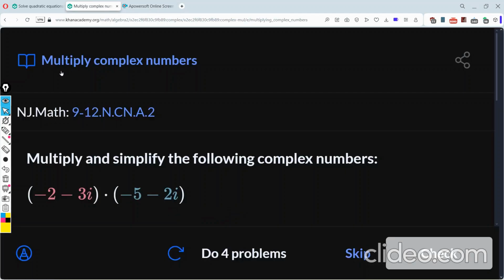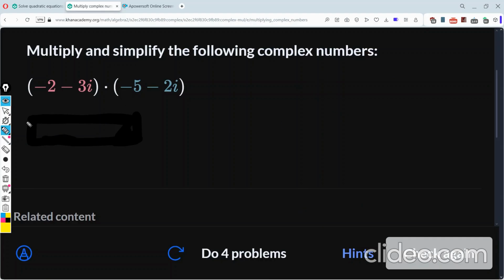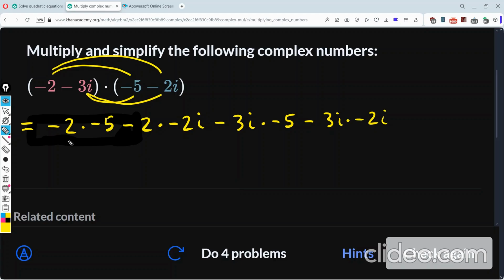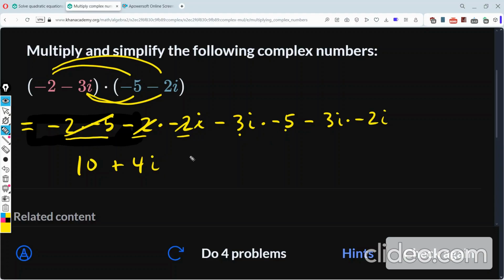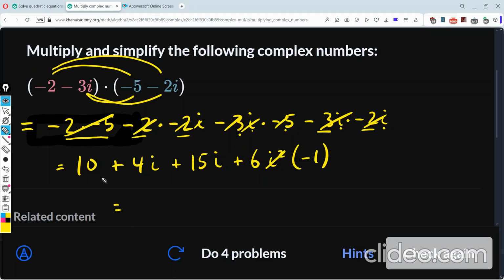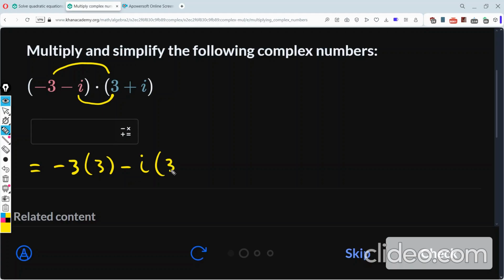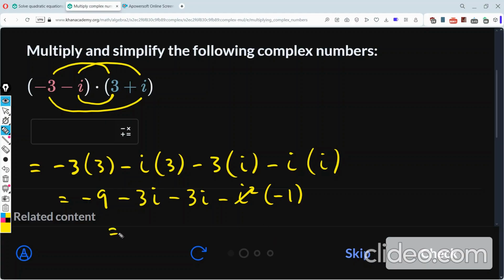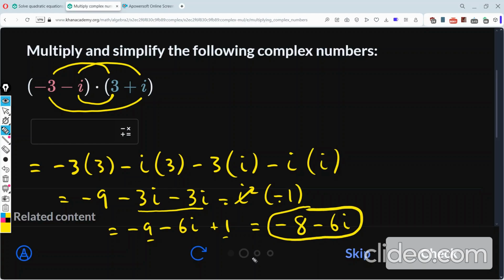Multiply complex numbers : Khan Academy